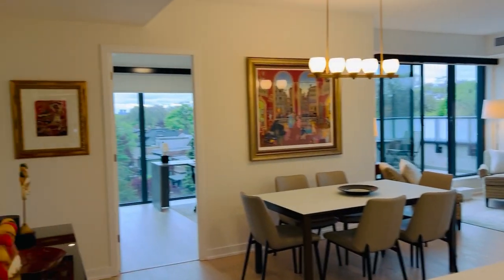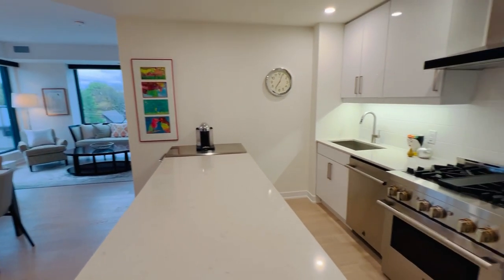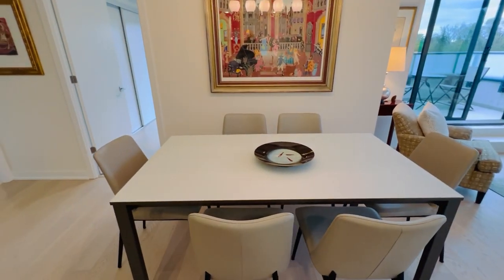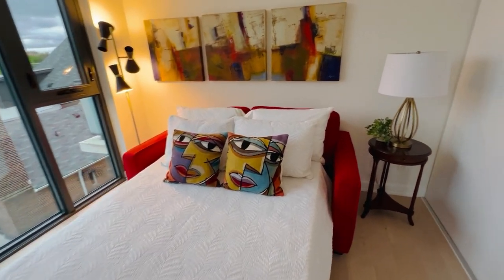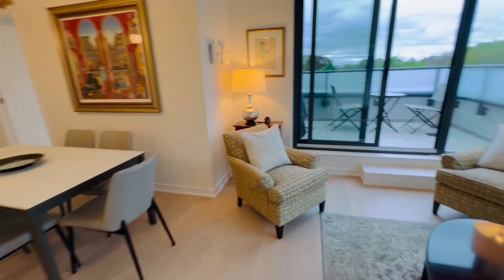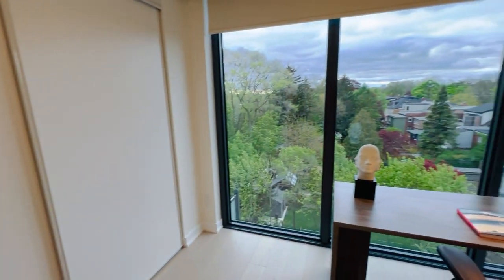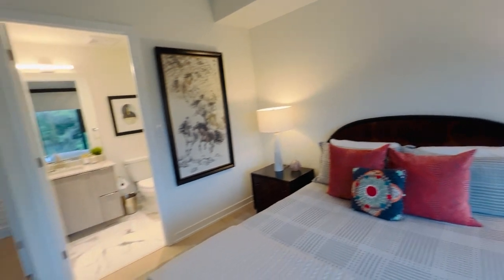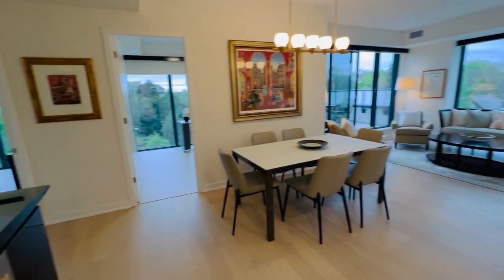Walkthrough with Julie - 430 Roncesvalles Avenue #513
430 Roncesvalles Avenue #513 | West Toronto - Roncesvalles

Dreamy 3 Bedroom Corner Suite In The Roncy Lofts!

Dream downsize or upsize condo/loft in the heart of Roncesvalles Village!

Extremely rare opportunity to find a proper 3 bedroom, corner suite.

1127 SF plus a terrace for gas BBQ. West facing towards High Park and North towards Hewitt Avenue. Floor to ceiling windows. Numerous upgrades.

Live on the perfect level, overlooking only neighbourhood trees and homes. No busy street noise. Picturesque views.

Walk to Cafes, Restos, Boutiques, Shops, High Park, Subway, Go & UPX!

Boutique newer development and highly desirable - The Roncy!

It’s a WOW!

Julie Kinnear, Holly Chandler, Jay Banks and Brenda Kinnear - Sales Representatives